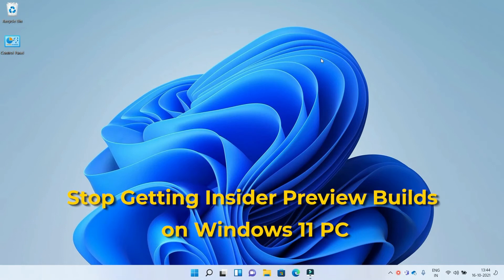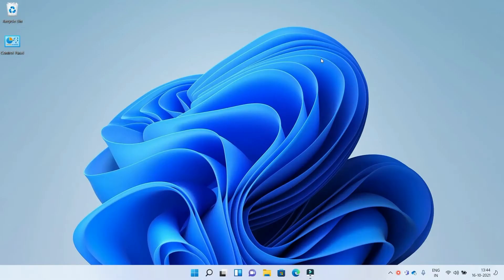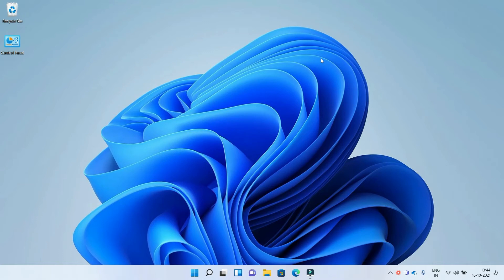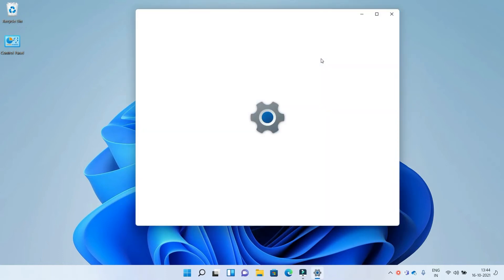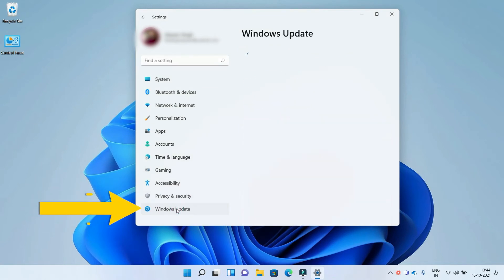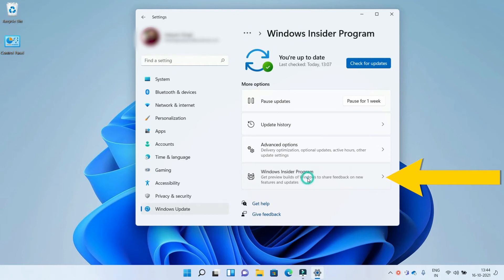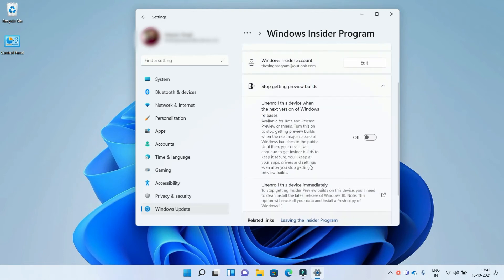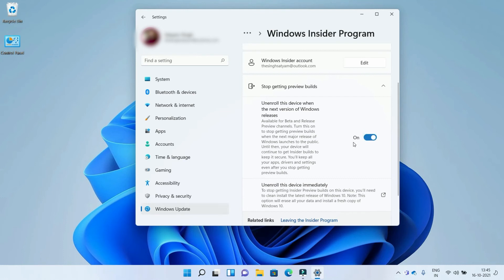How to stop Getting Insider Preview Builds on Windows 11 PC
Video from Windows 11 News The most comprehensive source of Windows 11 News and Updates.